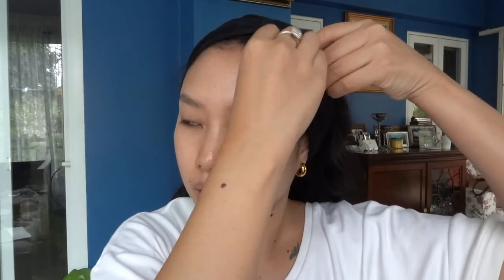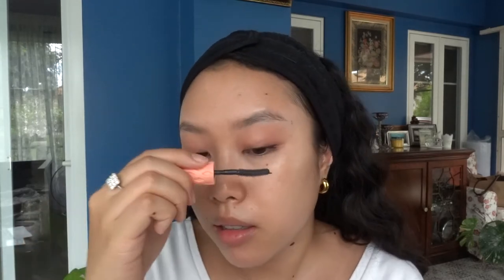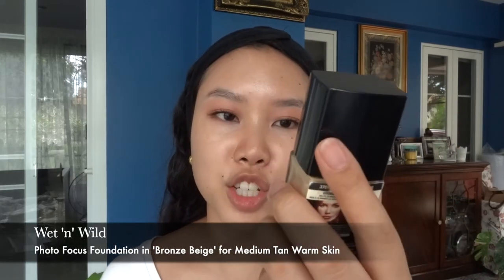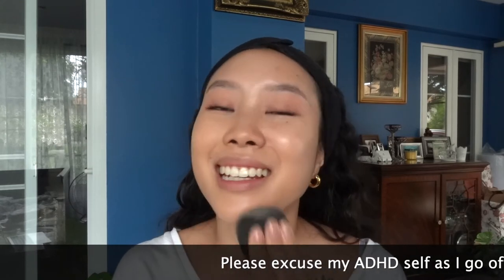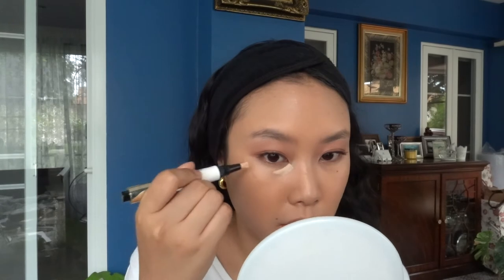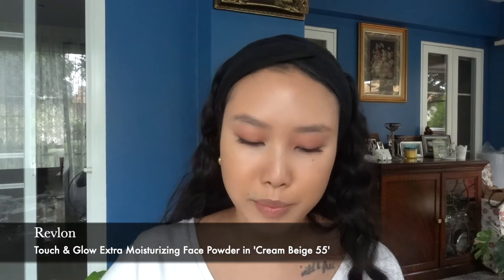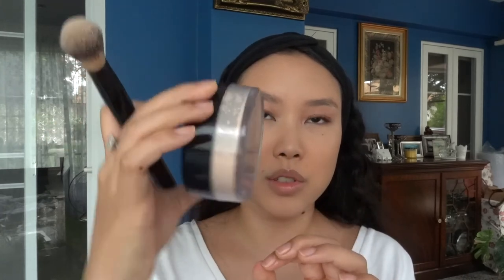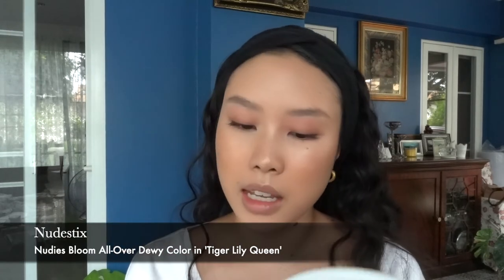Monochromatic Peach | graceactually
Hello, and I am back! This time, I decided to opt for a super easy and quick monochromatic look on myself, which I NEVER do. In the video, you will see how I got to this soft and peachy makeup since I travel between cities weekly and I ended up forgetting all of my eye makeup brush lol enjoy folks xx

Bobbi Brown Pot Rouge in ‘Powder Pink’

Maybelline HyperCurl Waterproof mascara in 'Brown'

Benefit Cosmetics Roller Lash Curling Mascara Travel Size Mini

Laura Mercier Foundation Radiance Primer

Wet ’N’ Wild Photo Focus foundation in ‘Bronze Beige’ for Medium Tan Warm skin

BH Cosmetics Naturally Flawless Liquid Foundation in ‘216 - Light Rose’

IT Cosmetics Perfect Lighting in ‘Radiant Neutral’

Revlon Touch & Glow Extra Moisturizing Face Powder in ‘Cream Beige 55’

Tarte Twinkle stick highlighter in ‘Spotlight’

PÜR Cosmetics Contour Diaries Palette

Kevyn Aucoin The Neo-Blush in ‘Siena’

Nudestix Nudies Bloom All-Over Dewy Color in ‘Tiger Lily Queen’

MAC Pro Longwear Lip Pencil in ‘Nice ’n’ Spicy’

CoverFX High Performance Setting Spray

Laura Mercier Translucent Setting Powder Glow

I also learn so much on this space and I hope to also learn from you guys so please leave comments on what you guys think and let me know if there's anything I should improve on.

All of my contents are original unless stated otherwise and any copyrighted materials will be credited.